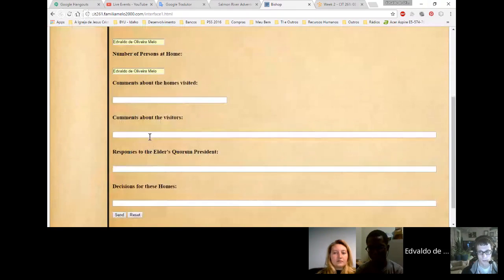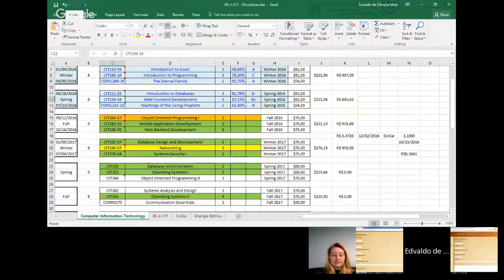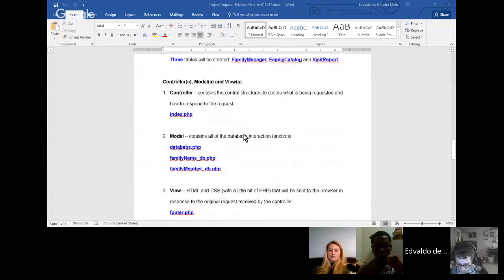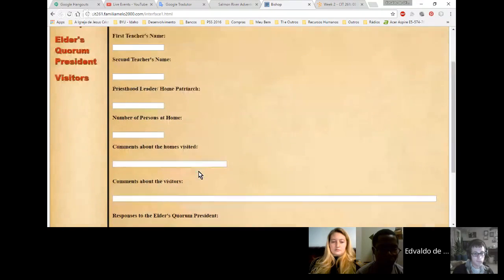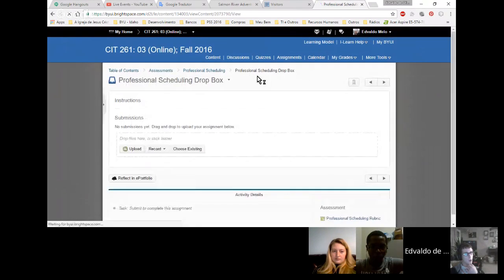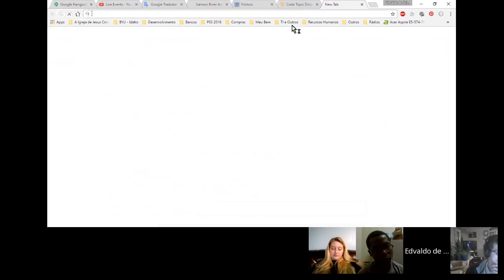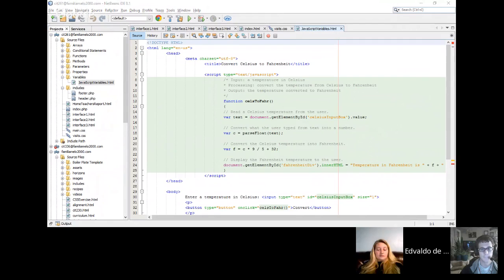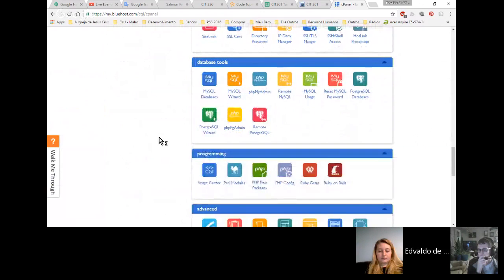CIT 261 - Meeting 10